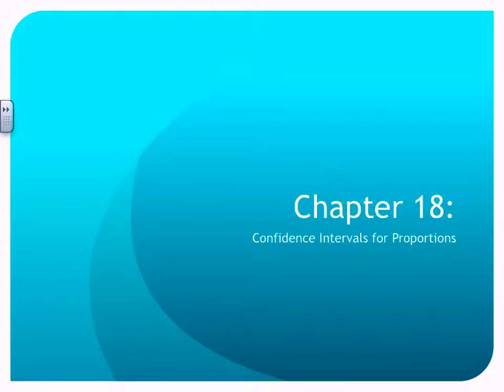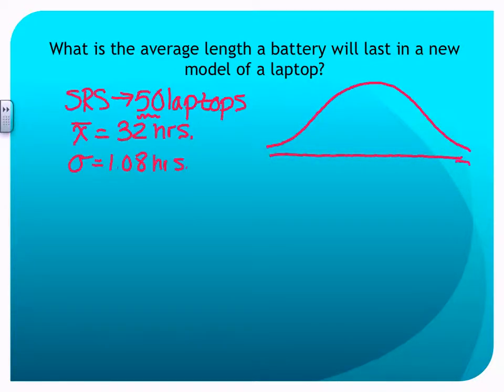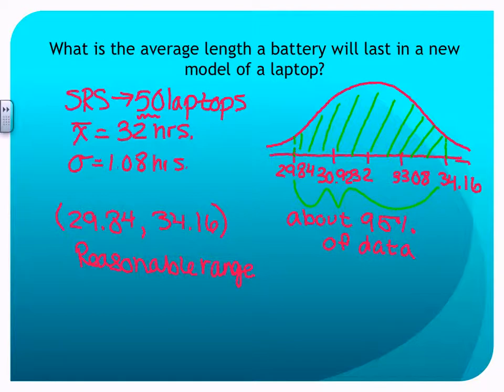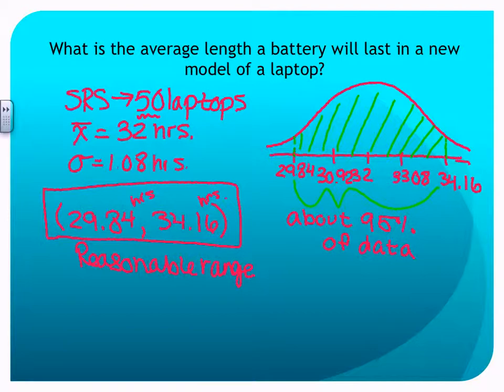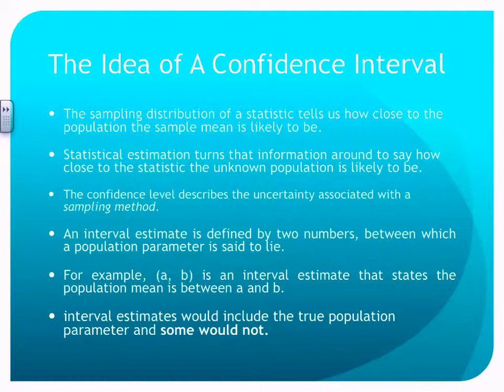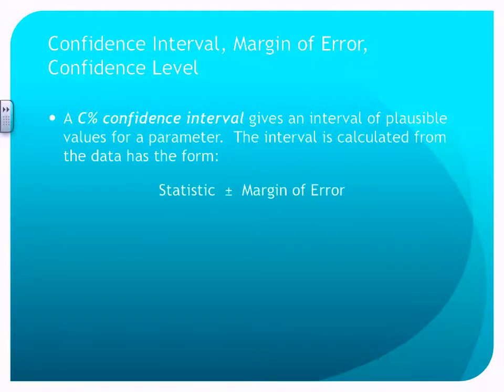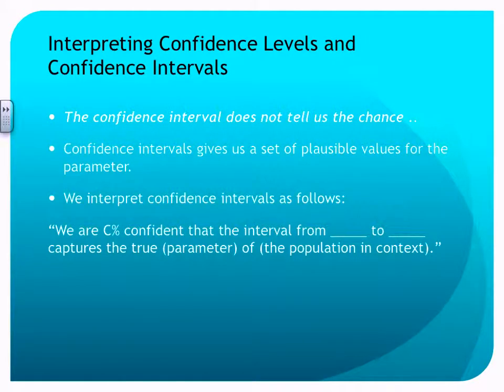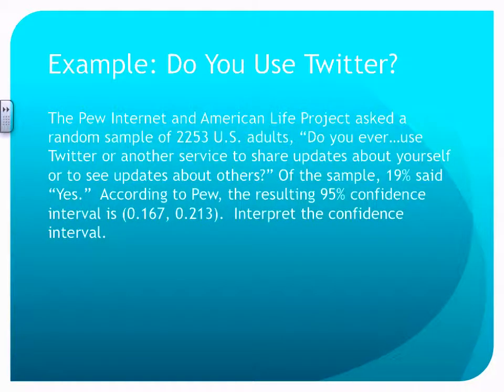Ch 18 Confidence Intervals for Proportions 1